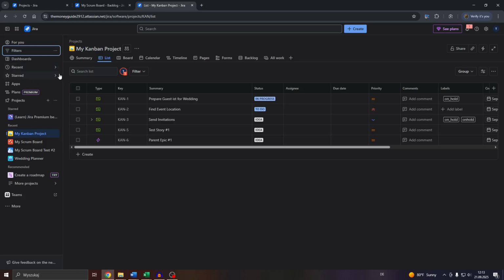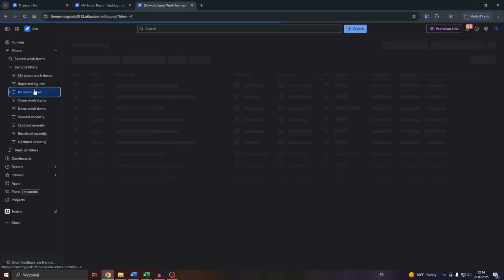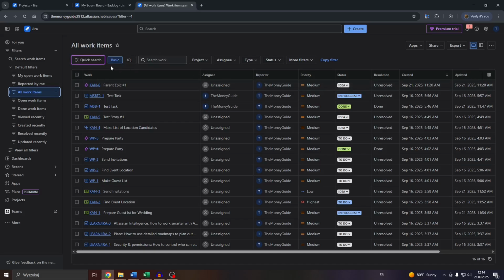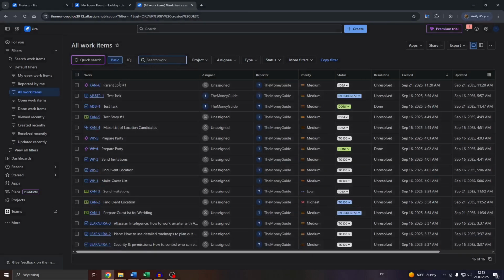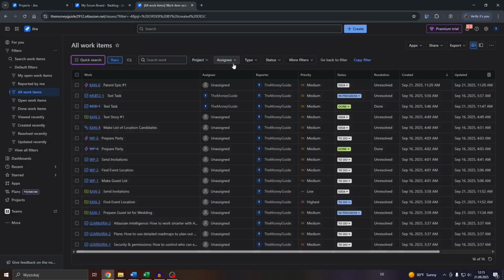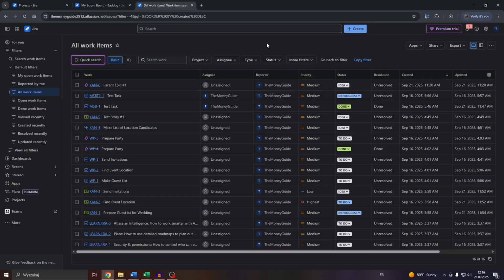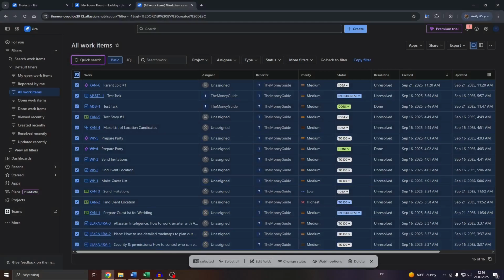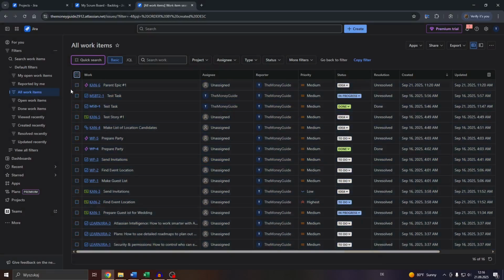How to Use Issue Navigator in Jira — Step by Step Jira Tutorial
This tutorial explains how to use the issue navigator in Jira. A useful feature to search and filter project issues quickly.

If you're interested in learning more about how to use Jira team management, you may learn how to add priority field in an issue in Jira step by step, too, in this tutorial